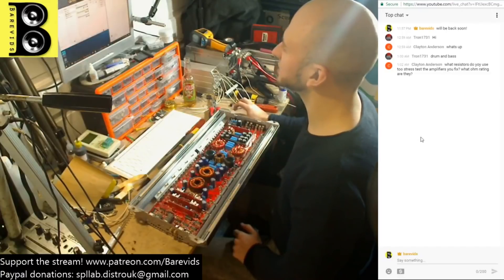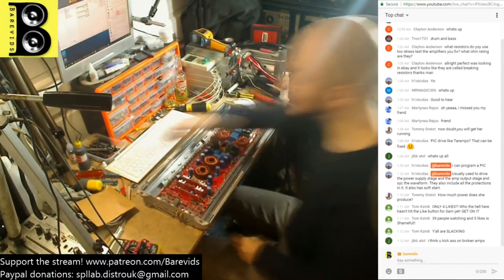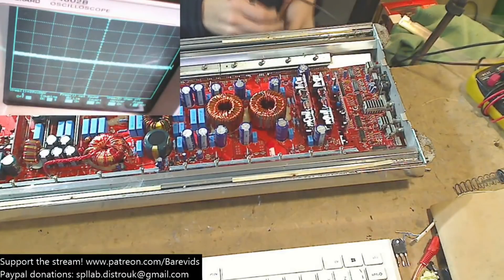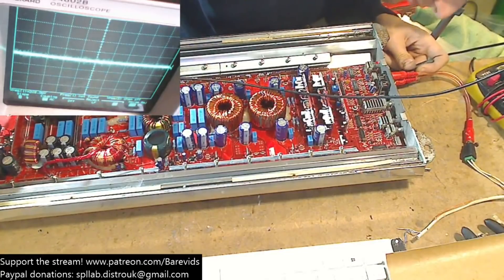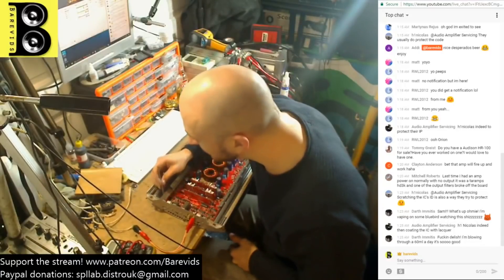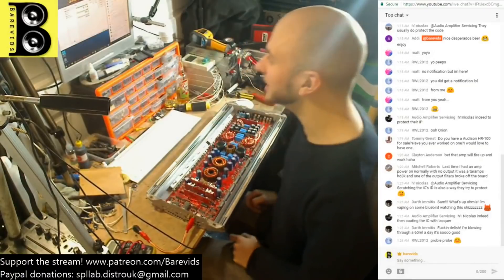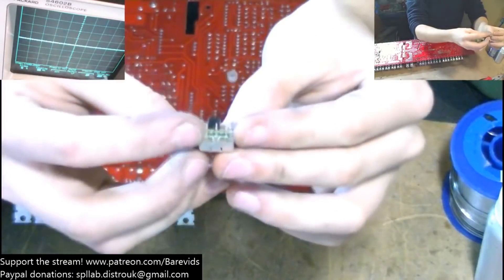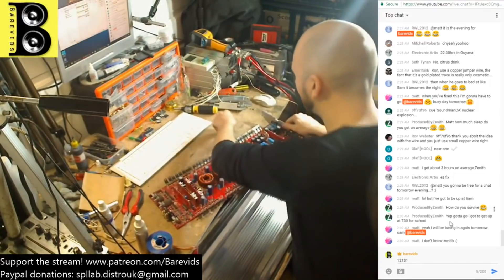Orion 2500D repair - Tiny component brings whole amp down.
I was not looking forward to this repair, but lady luck was on my side - very small issue which prevented any audio being sent to the outputs!